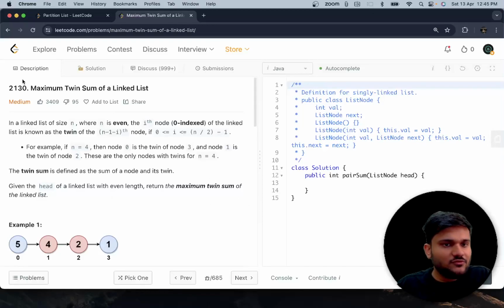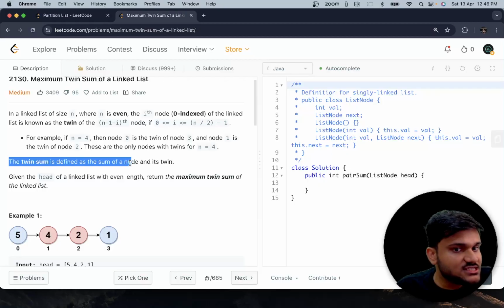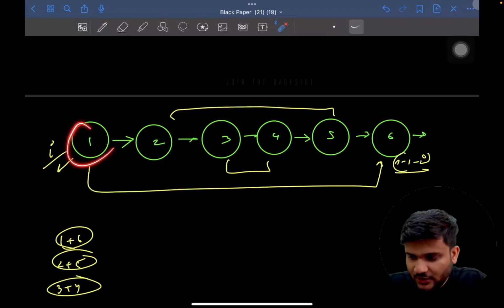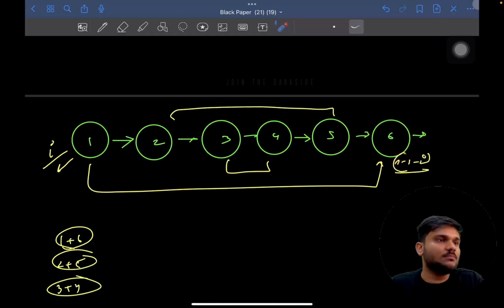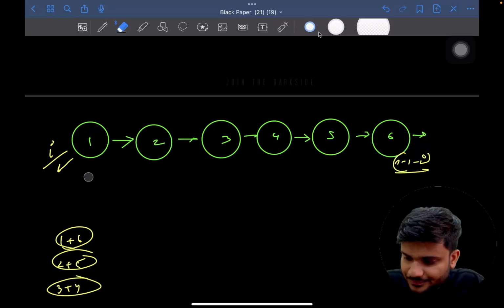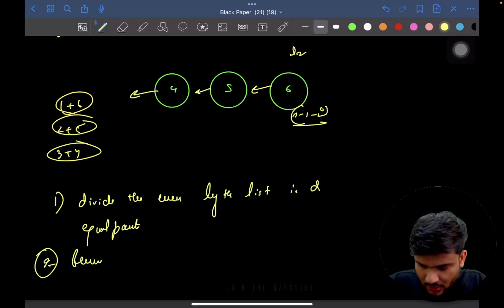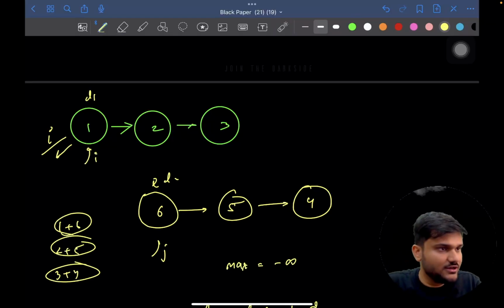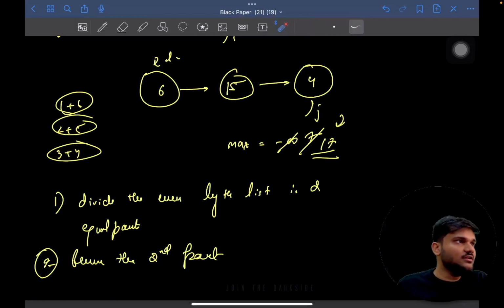Maximum Twin Sum of a Linked List | LL Series Part 17